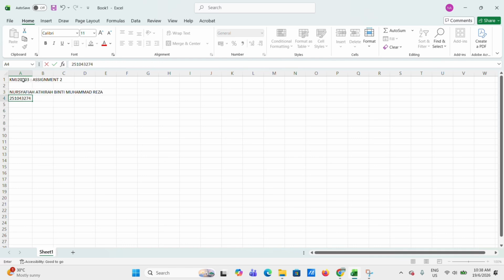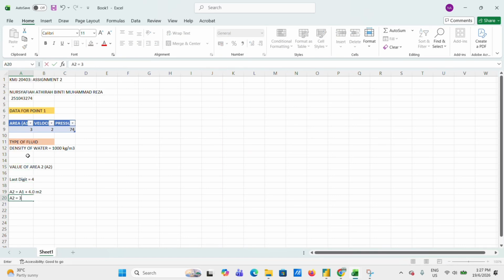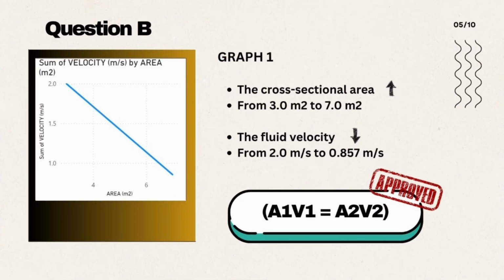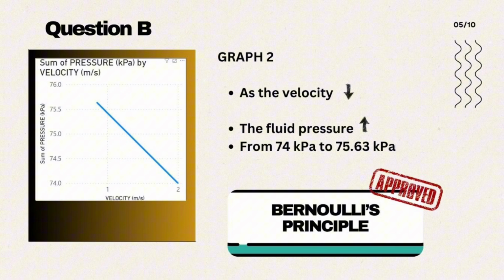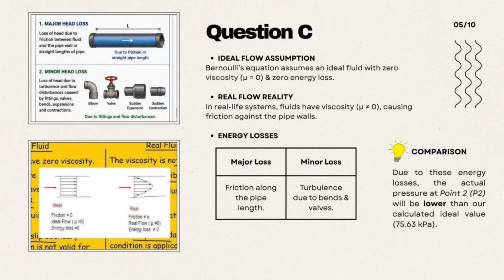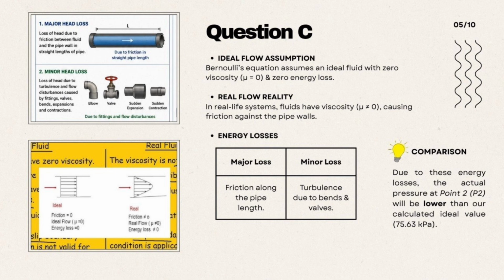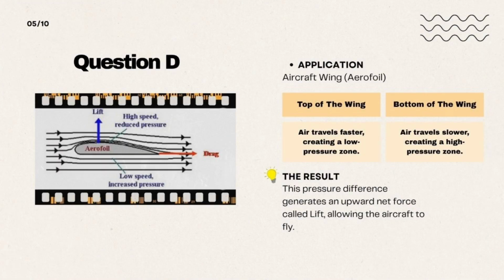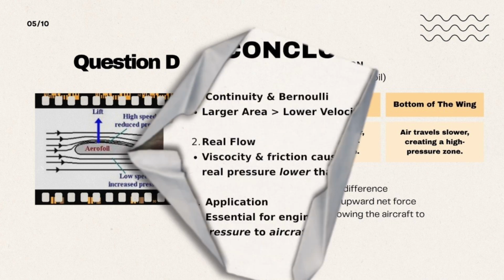KMJ20403 ASSIGNMENT 2 (BERNOULLI’s PRINCIPLE)